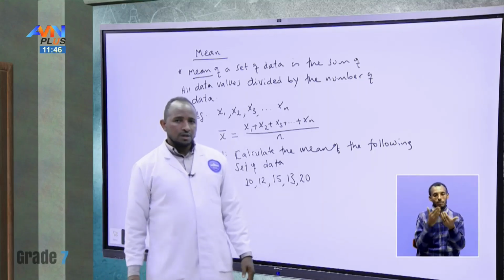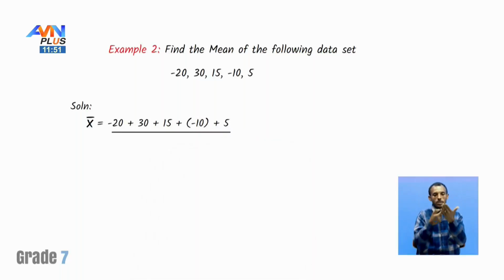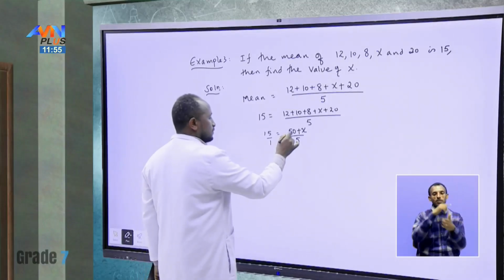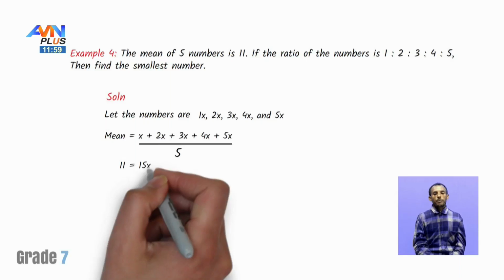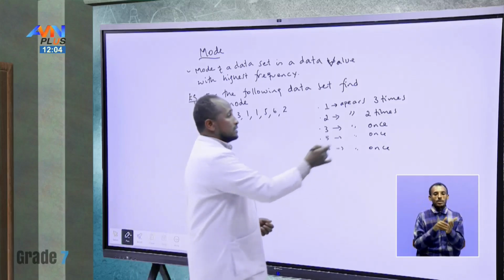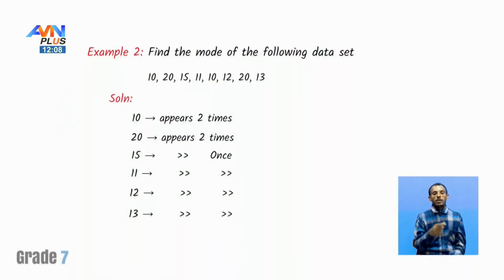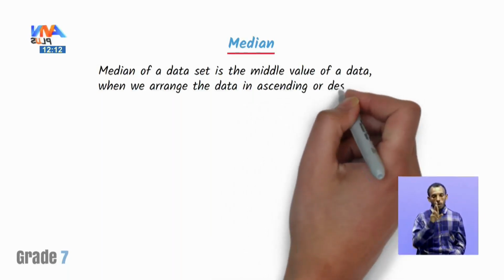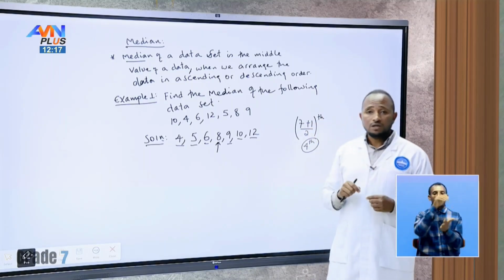የ7ኛ ክፍል ሂሳብ ትምህርት